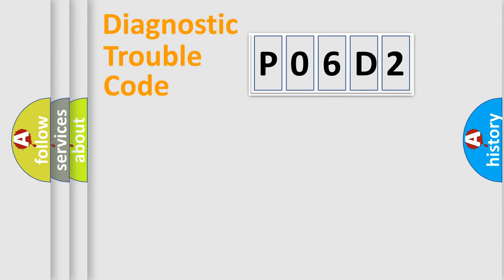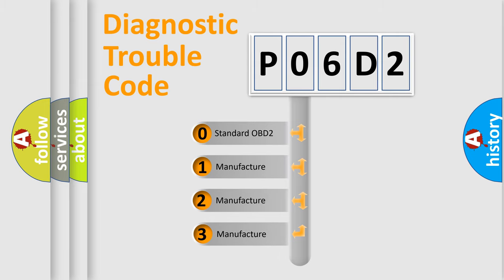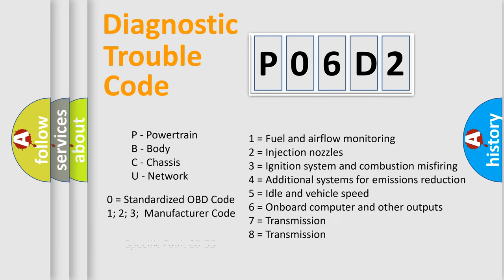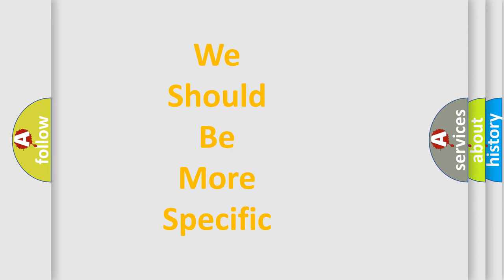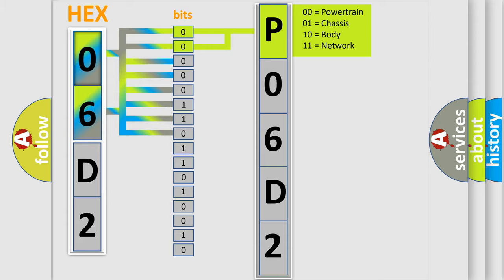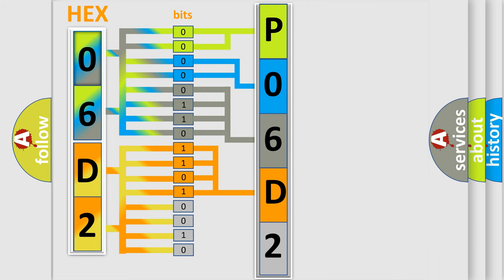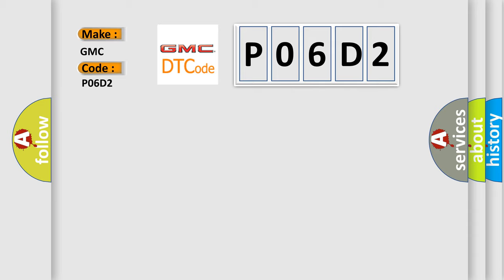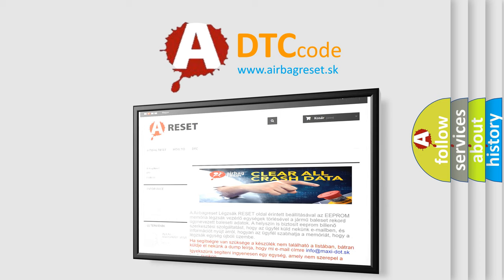DTC GMC P06D2 Short Explanation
Contents:
0:21 Basic DTC analysis according to OBD2 protocol standard.
1:48 Insight into programming
2:58 A diagnostically understandable description of the Diagnostic Trouble Code
3:05 Basic error definition

Make:
GMC
Code:
P06D2
Definition:
Wakeup Control
Diagnosis: